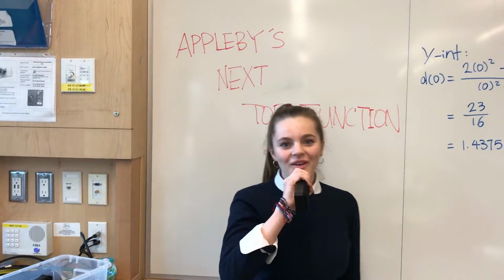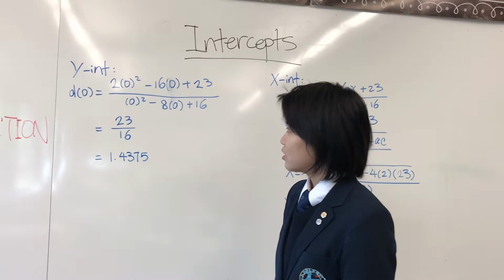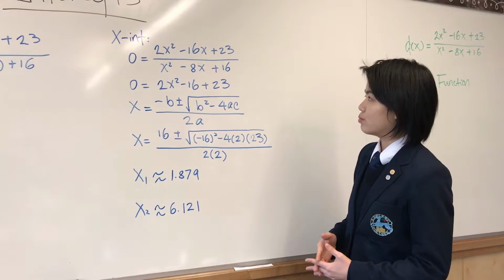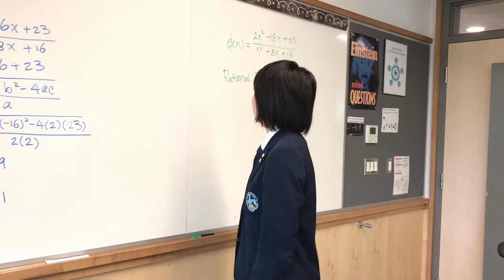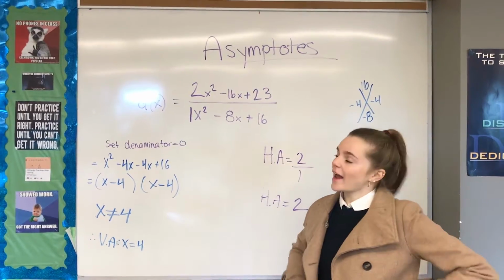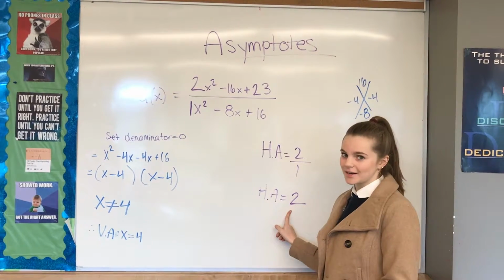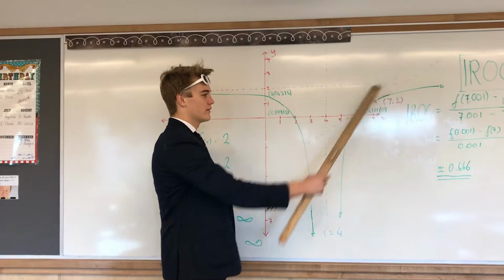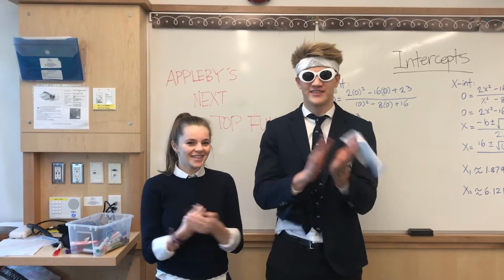math daw 2018